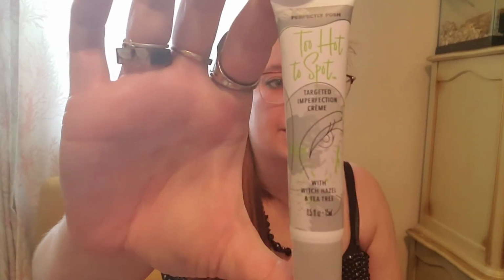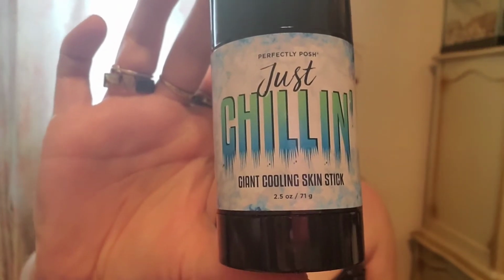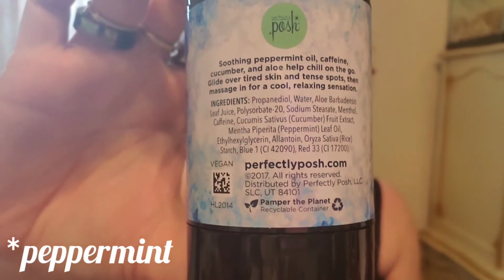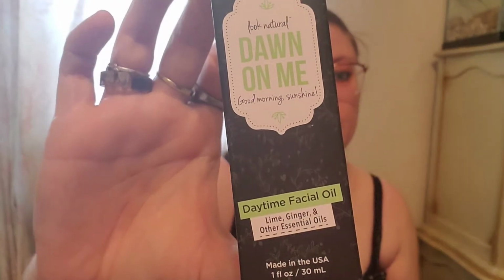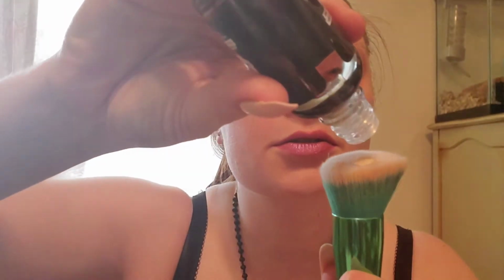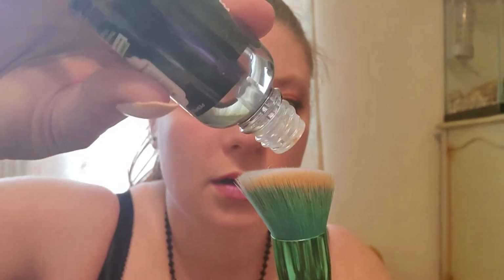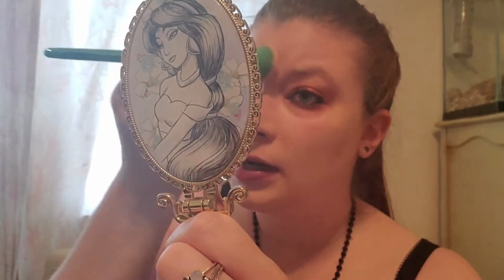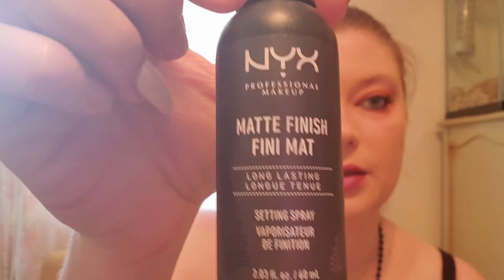Perfectly Posh Product Review 💋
Song: Kiwi
Musician: Jef

Farmers Market:
Not available